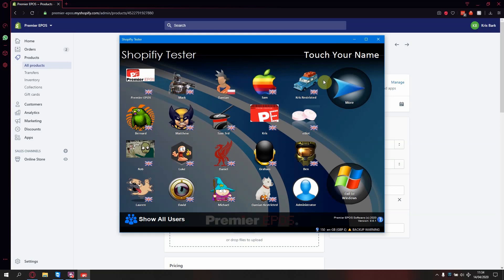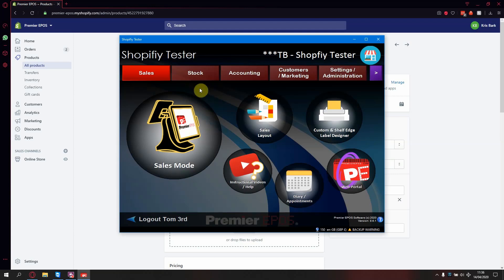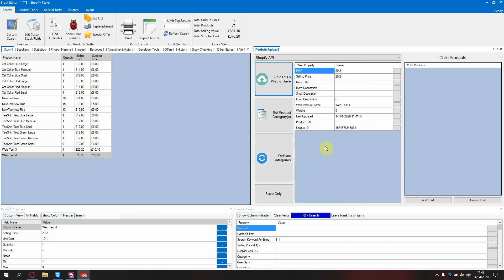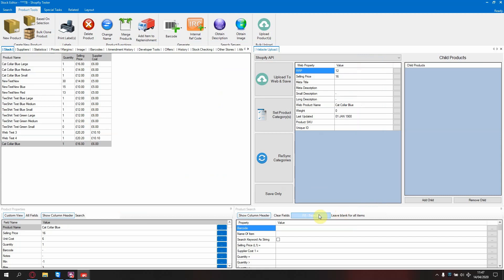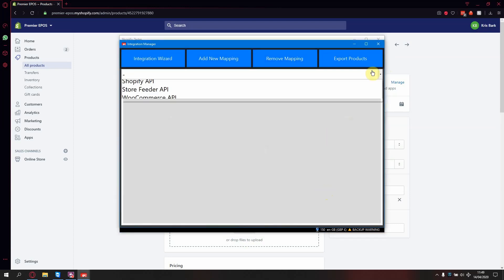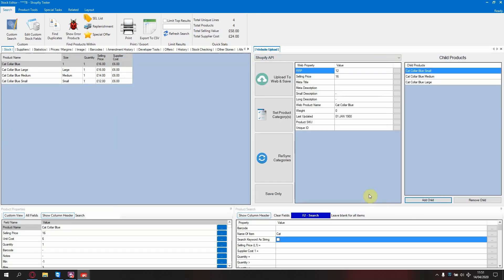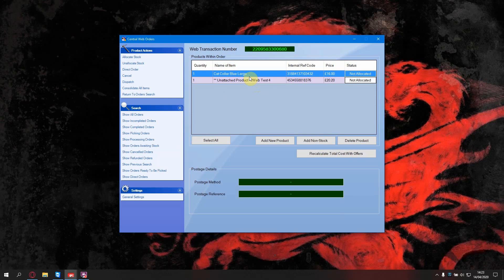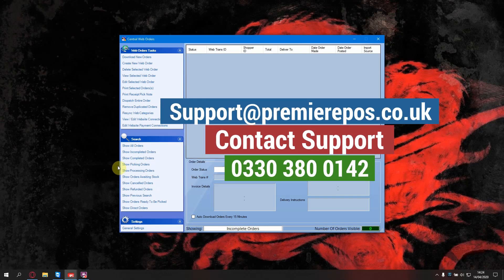Shopify Integration | Premier EPOS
In this video we will show you how to set up Shopify on your EPOS system using the Premier EPOS software.

Click here to view our bespoke EPOS system built for businesses of all shapes and sizes: